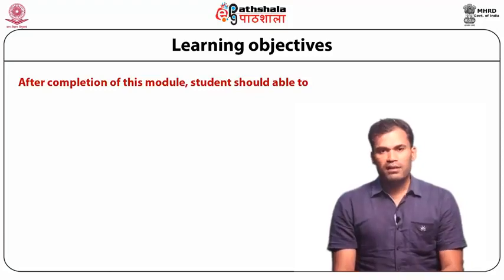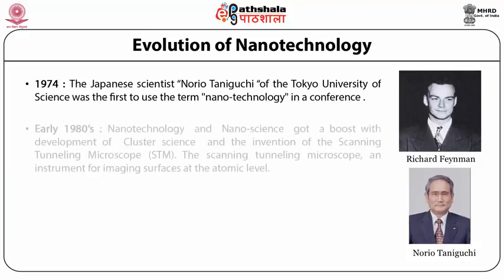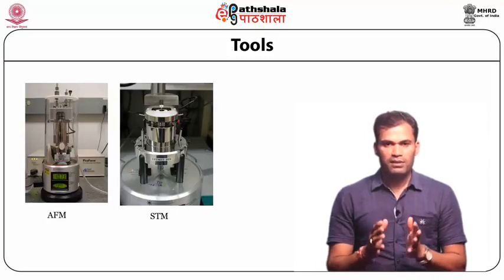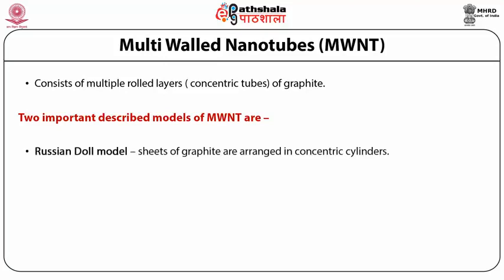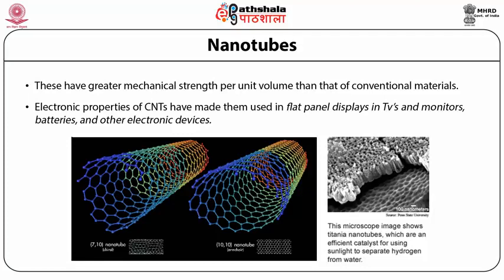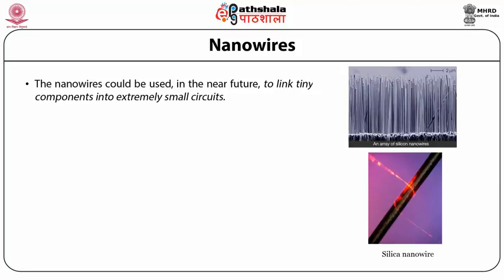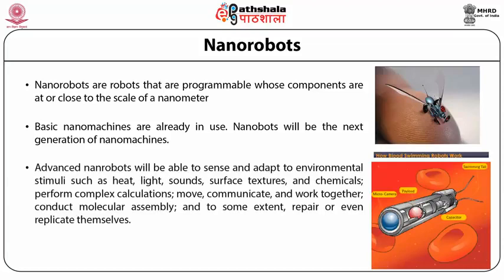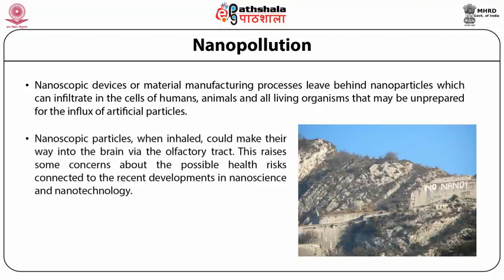Nanobiotechnology and application